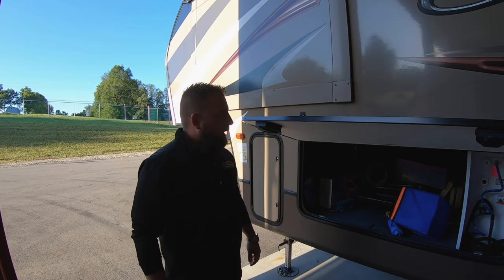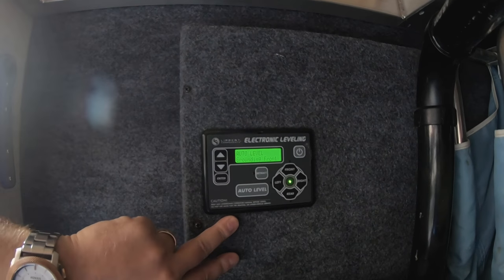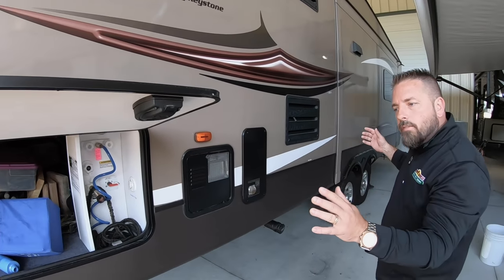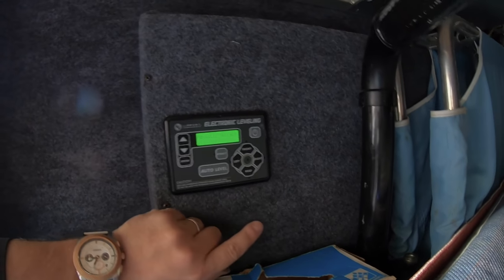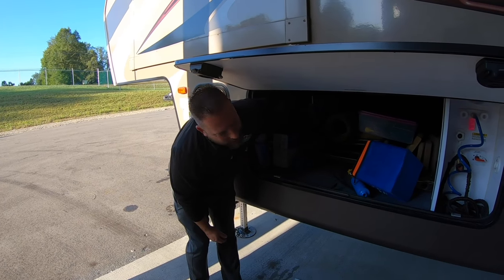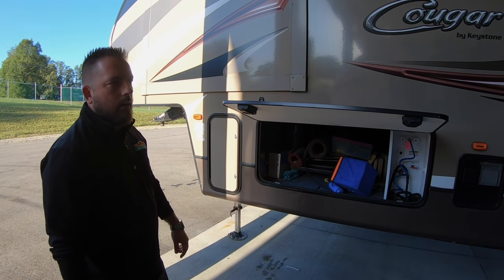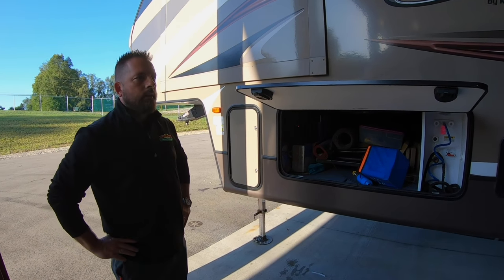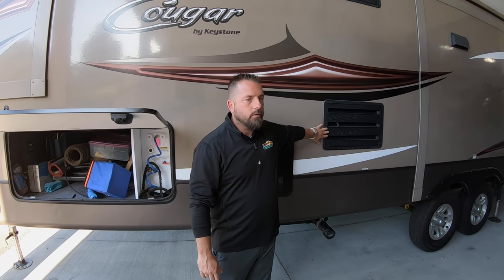How to fix auto-level errors and re-home your fifth wheel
Have auto-leveling on your fifth wheel and you have an error and the annoying beeping? Have no fear...our service manager Josh walks you thru clearing the error and homing your system!